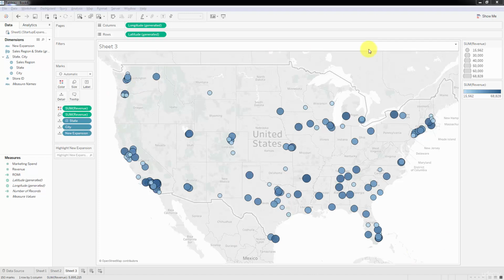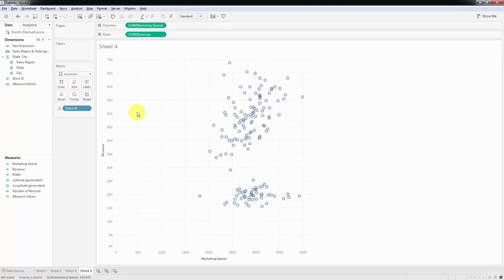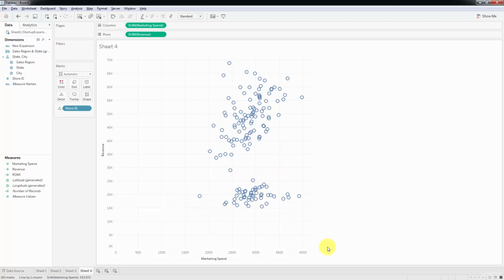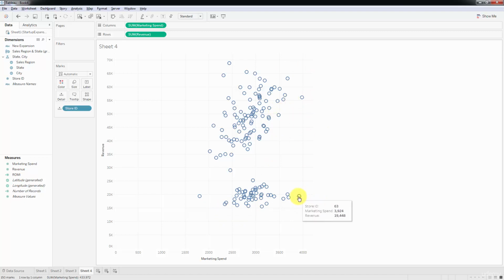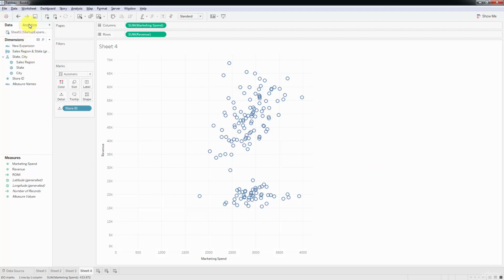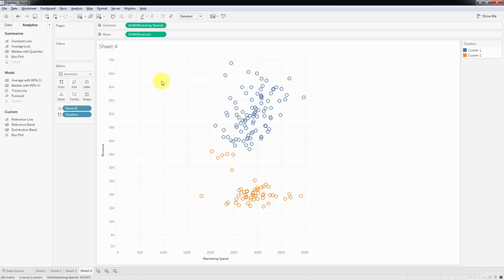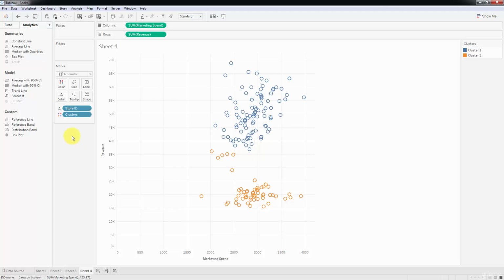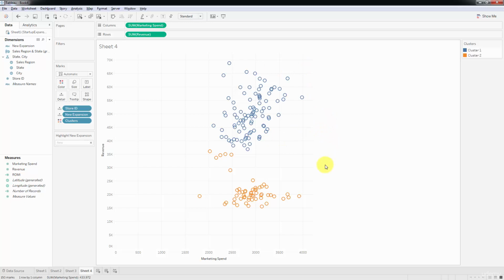058 Clustering In Tableau